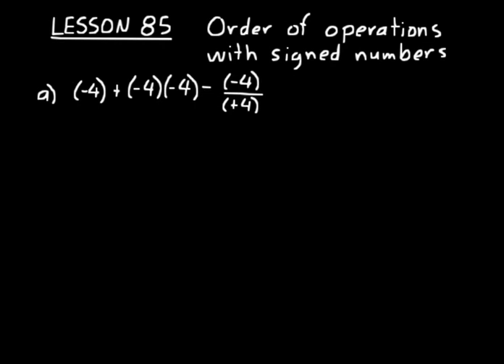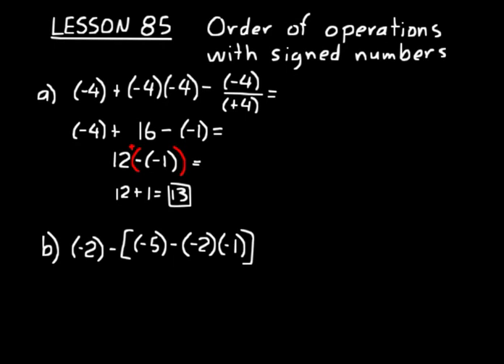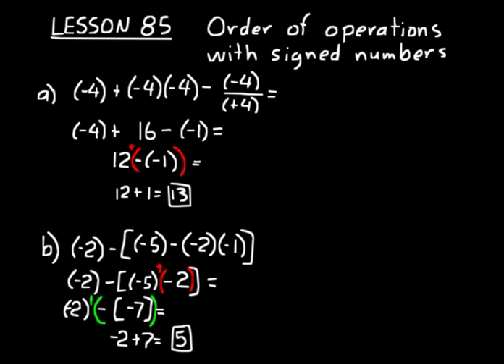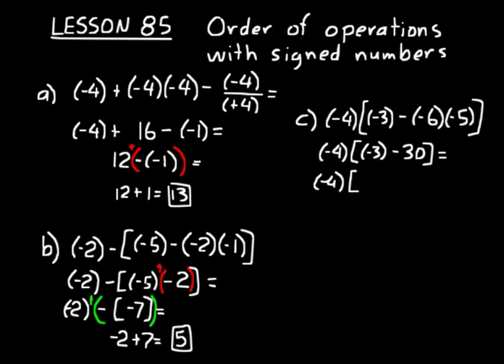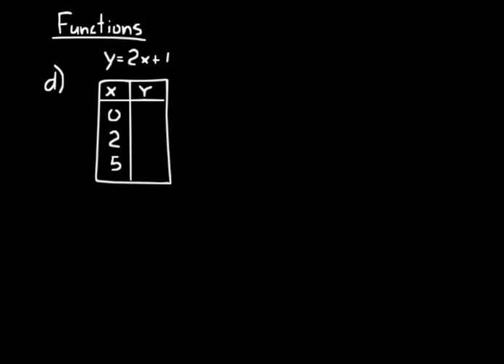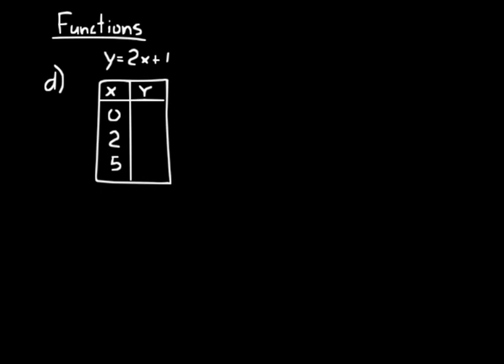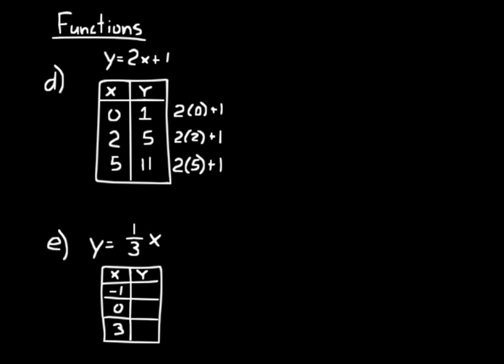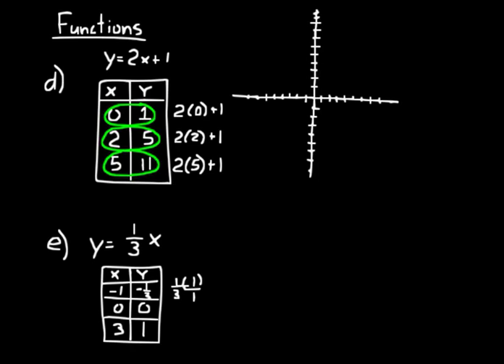085 DIVE Math 87 3rd Edition R2